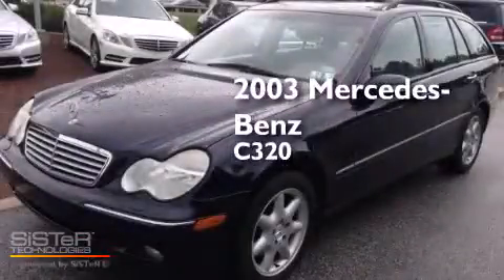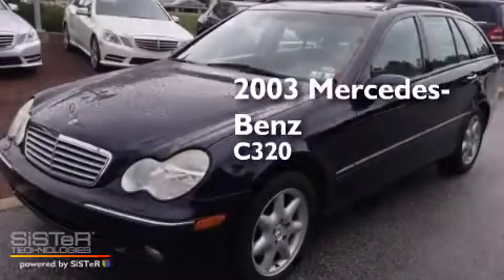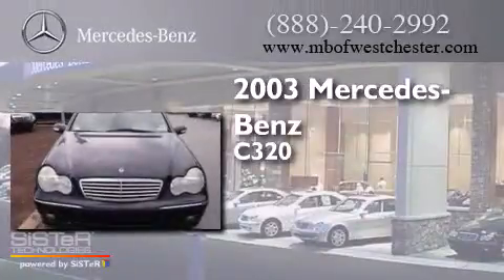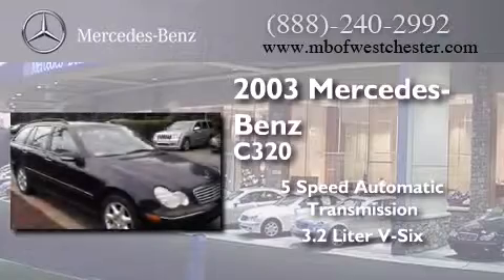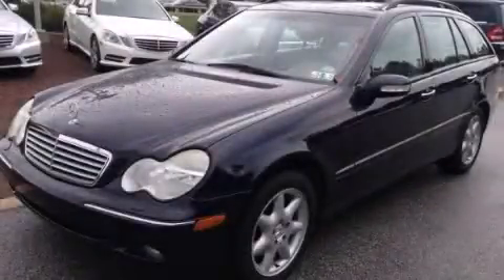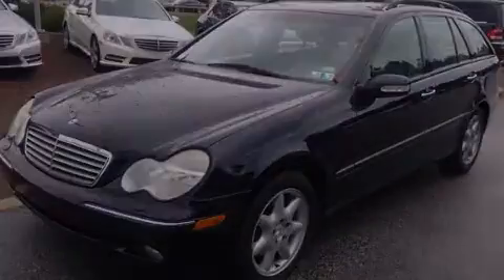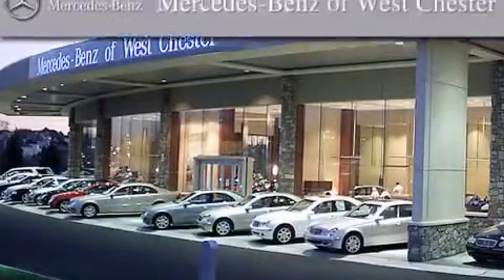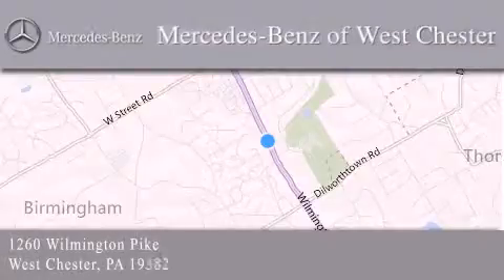2003 Mercedes-Benz C320 West Chester PA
We have been honored to serve the West Chester PA area , we promise that your experience at our dealership will exceed your expectations ! Year : 2003 Make : Mercedes-Benz Model : C320 Engine : 3.2L V6 SOHC Trans . : Automatic Exterior : Capri Blue Metallic Miles : 81,156 Interior : Ash Stock : 3F338869T Mercedes Benz of West Chester 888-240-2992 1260 Wilmington Pike West Chester , PA 19382